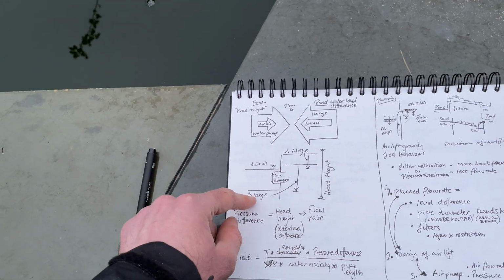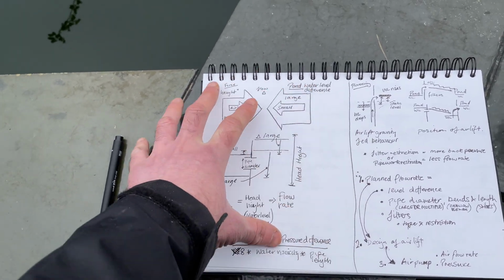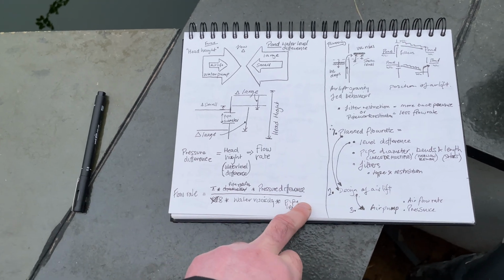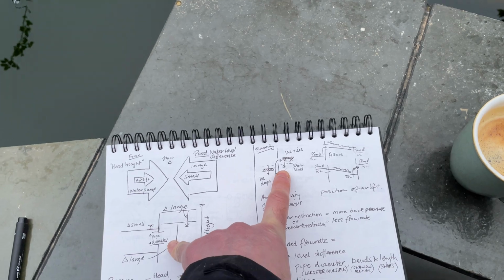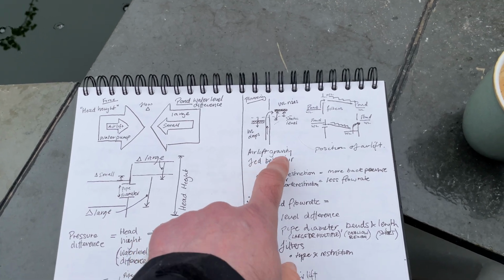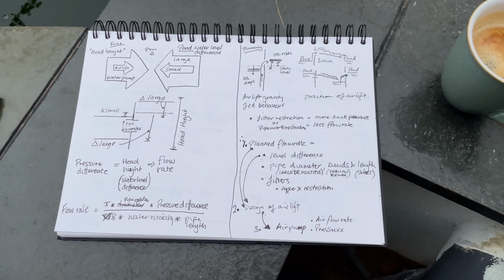How to design a pond airlift, dodge the pitfalls and select the right air pump.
How to design a pond running using only airlifts - designing.